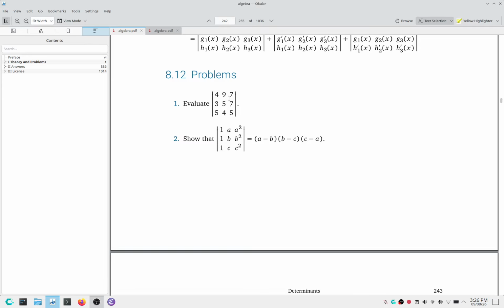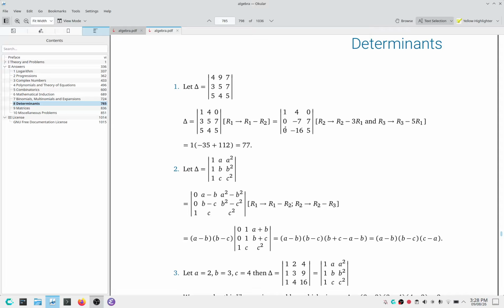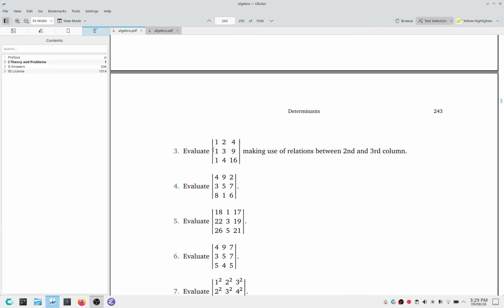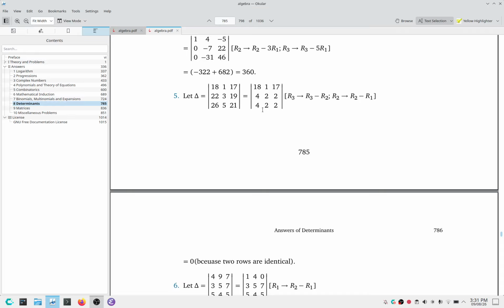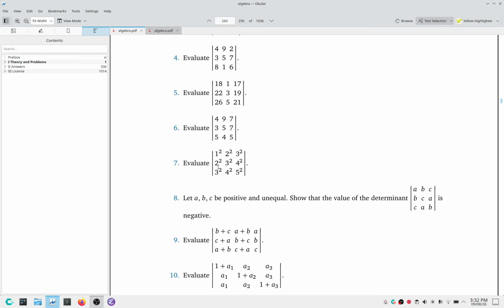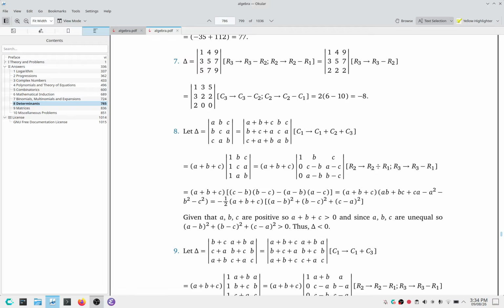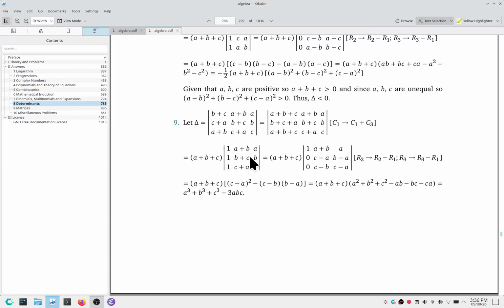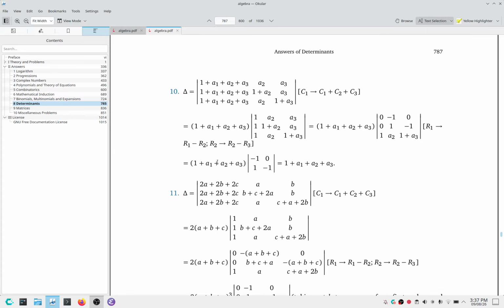Determinants | Problems 1-10 | Class 12 Algebra | IIT JEE